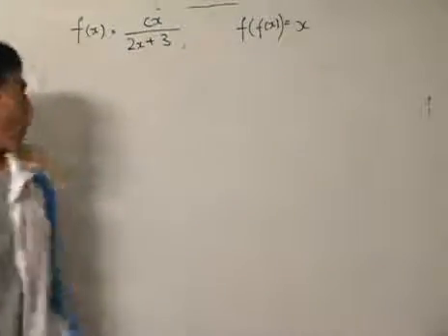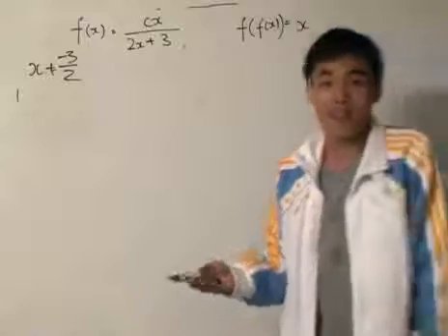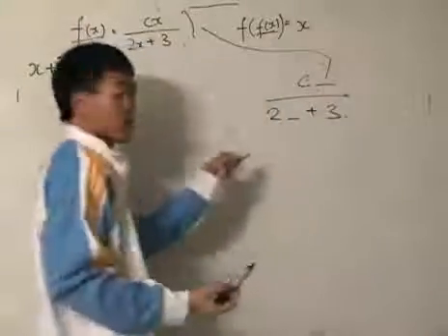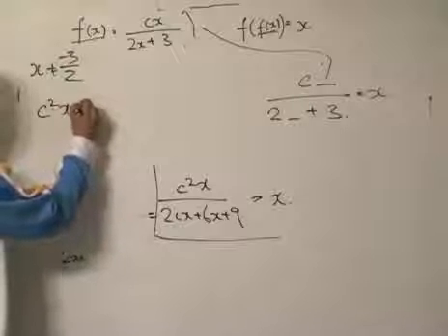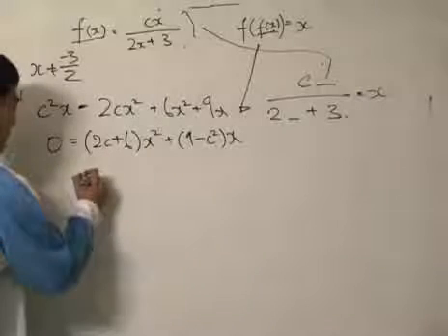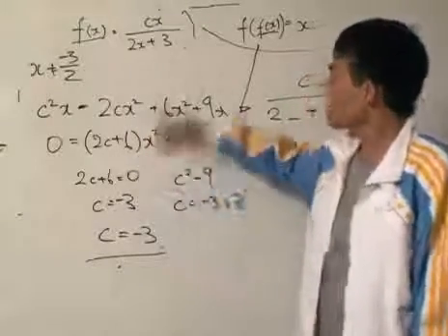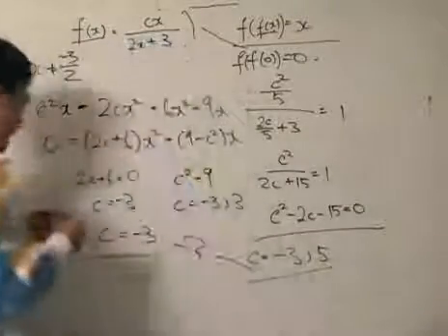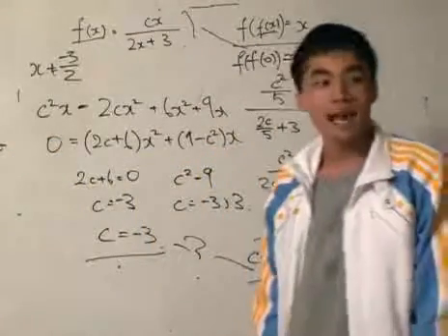1980 AHSME #14 - Functions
Suppose that the function f, for x not equal to -3/2, is defined by f(x)=cx/(2x+3), and that f(f(x))=x for all real numbers in its domain. What is the value of c?

for more amc problems and calculus related content.